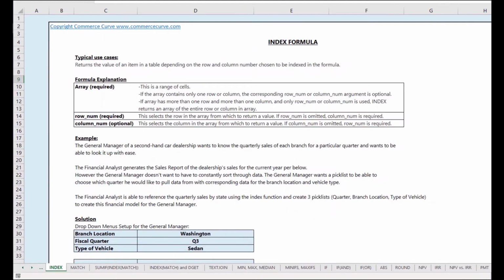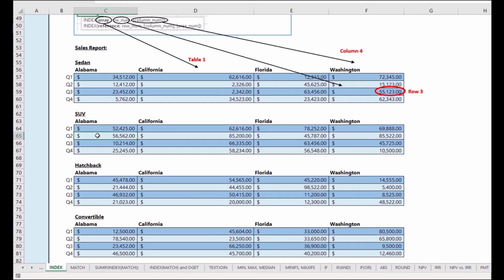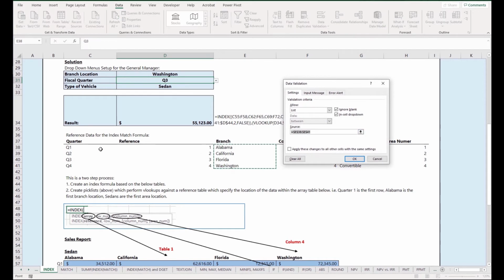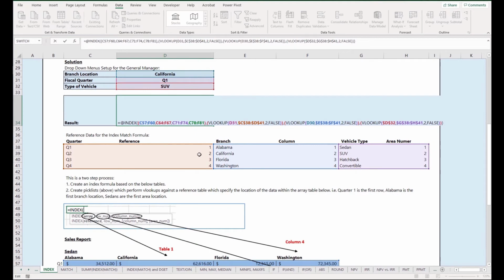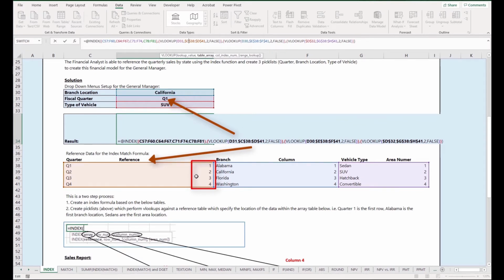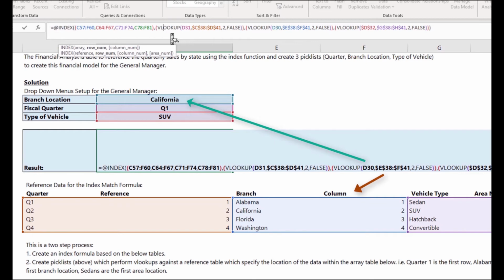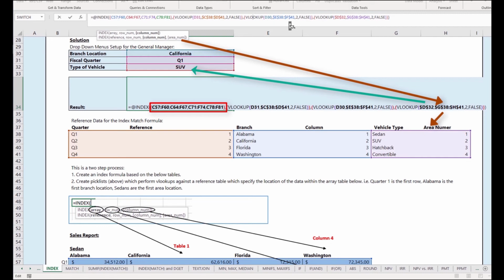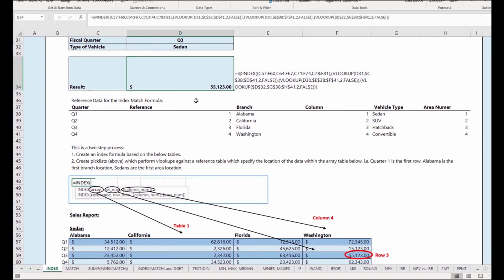Index Formula in Excel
The Index formula is typically used to return the value of an item in a table depending on the row and column number chosen to be indexed in the formula.

Array (required)  -  This is a range of cells.

 - If the array contains only one row or column, the corresponding row_num or column_num argument is optional.

 - If array has more than one row and more than one column, and only row_num or column_num is used, INDEX returns an array of the entire row or column in array.

row_num (required)   -    This selects the row in the array from which to return a value. If row_num is omitted, column_num is required.

column_num (optional)   -    This selects the column in the array from which to return a value. If column_num is omitted, row_num is required.

 This is a two step process:

 1. Create an index formula based on the below tables.

 2. Create picklists (above) which perform VLookups against a reference table which specify the location of the data within the array table below.